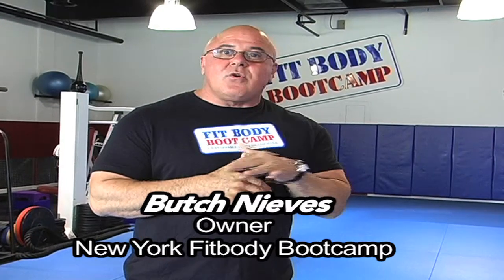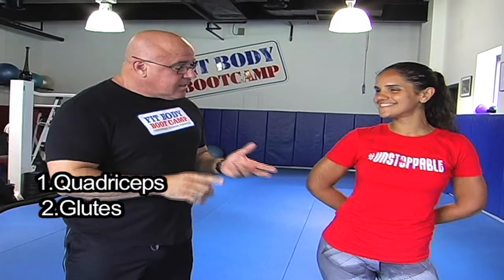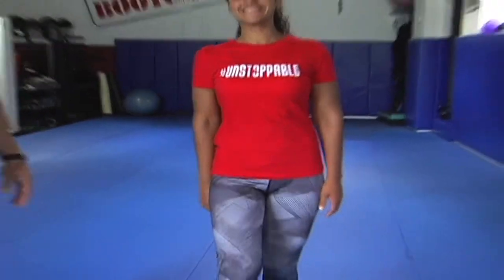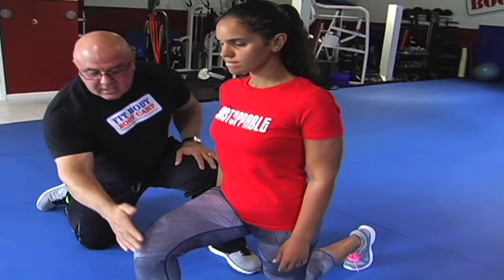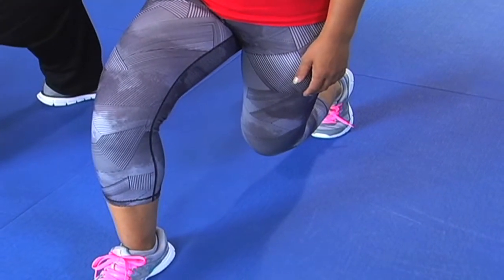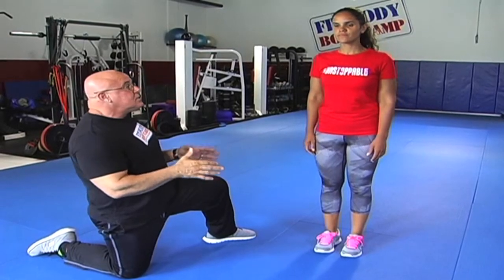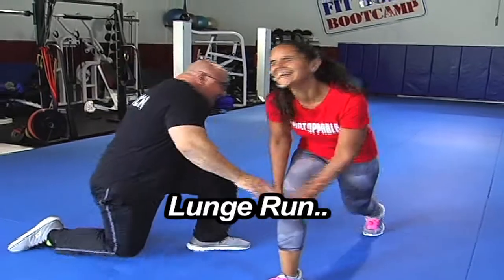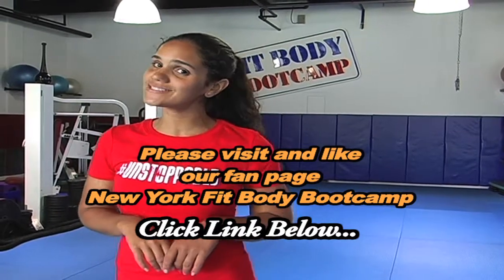Fit Body Fitness Tips Ep1